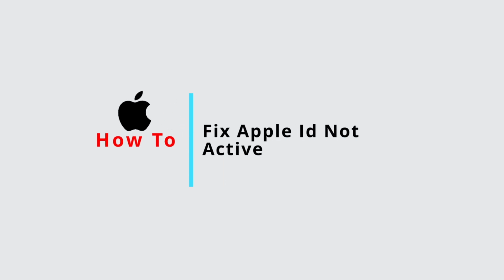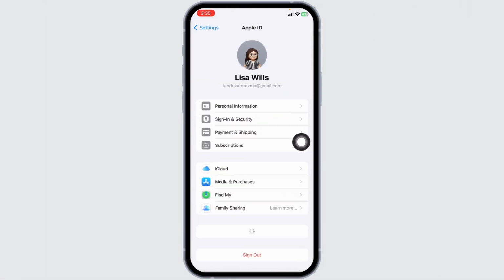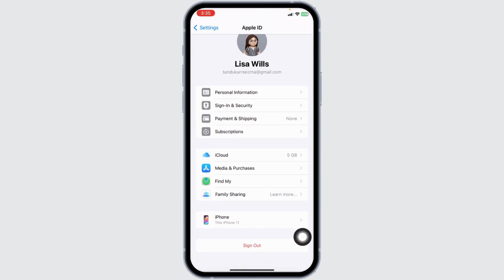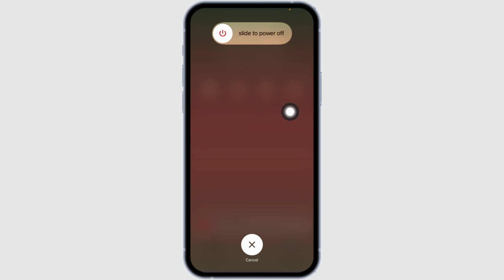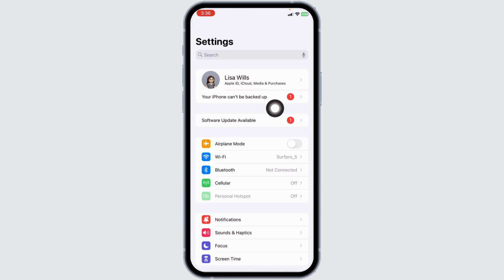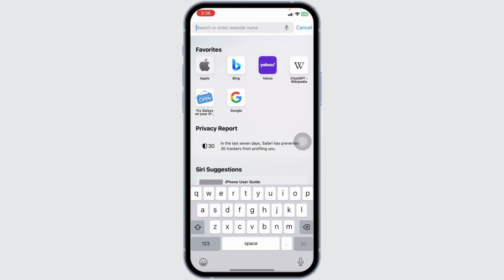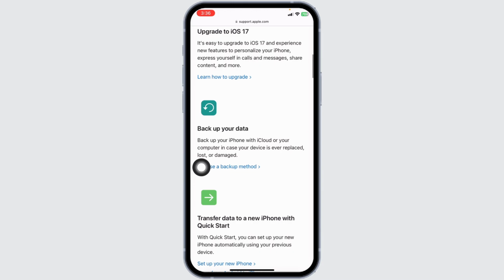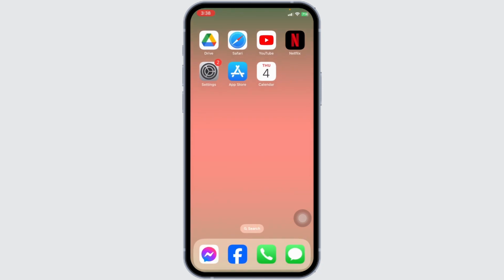How To Fix Apple Id Not Active - Verification Failed iOS 16/17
In this tutorial, we'll provide you with a step-by-step guide on how to fix the "Apple ID not active" issue. We'll cover various troubleshooting methods and tips to ensure your Apple ID becomes active again.

👋 Welcome to QUICK FIX! In this video, we'll help you resolve the issue of an inactive Apple ID. If you've encountered the "Apple ID not active" error and are experiencing difficulties accessing your Apple services, this tutorial is here to guide you through the steps to get your Apple ID back in action.

Tips for Fixing an Inactive Apple ID
🔗 If you have any questions or need assistance with resolving the "Apple ID not active" problem, please feel free to leave a comment below, and we'll do our best to assist you.

📱 Timestamps:

0:00 - Introduction
0:05 - How to Fix Apple ID Not Active
0:10 -Steps to Fix Apple ID Not Active